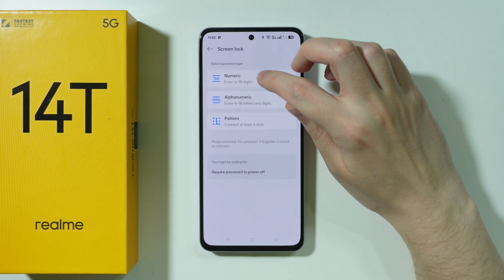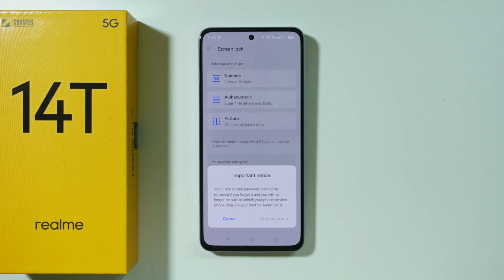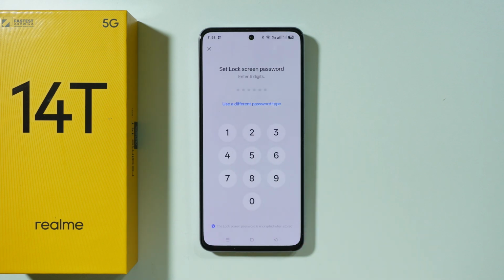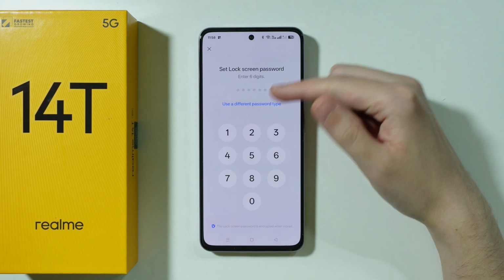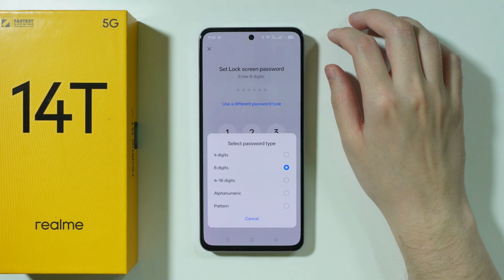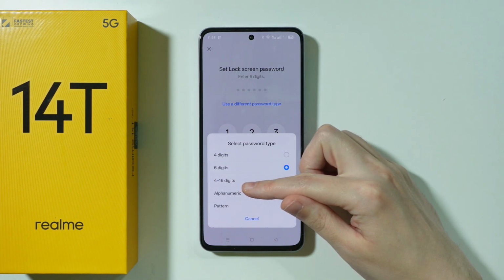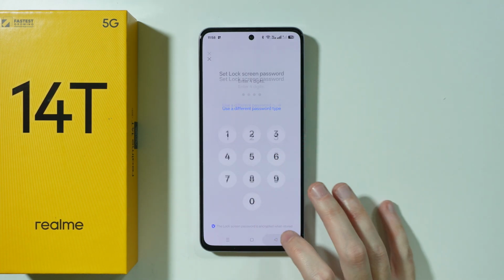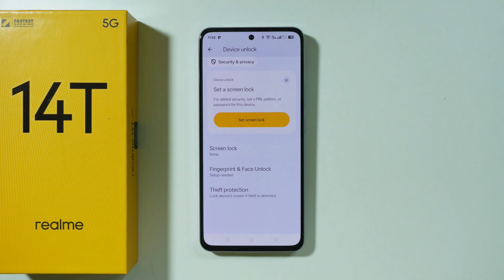Realme 14T: All Screen Lock Methods (All Password Types)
Want to know all the ways to secure your Realme 14T? This video explores every screen lock option - from patterns, PINs, and passwords to fingerprint and face unlock. Learn where to find these security settings and how each method balances convenience with protection. Watch now to choose and set up the perfect lock screen security for your Realme 14T!